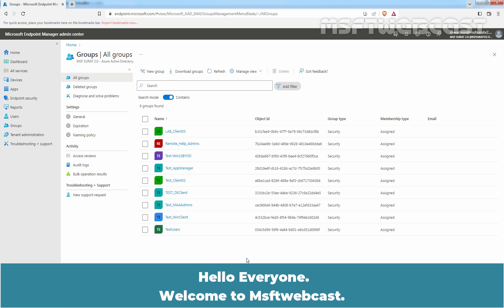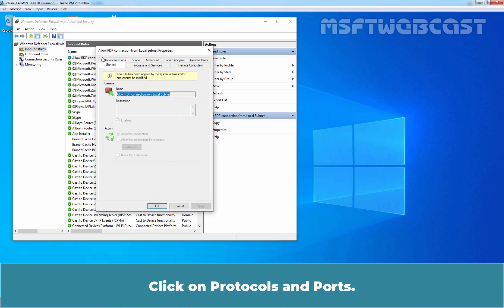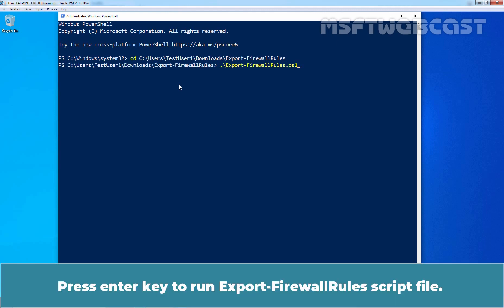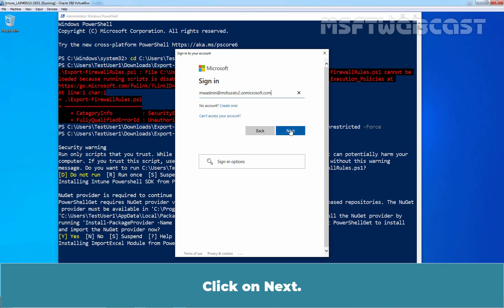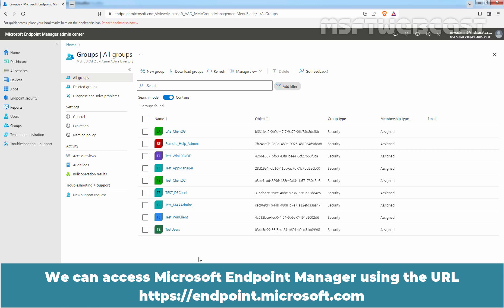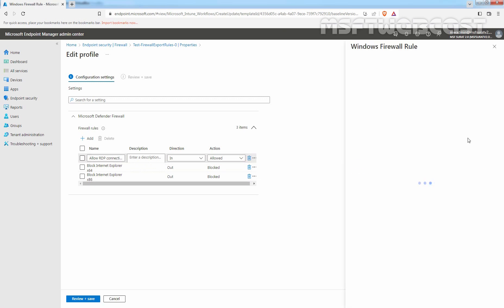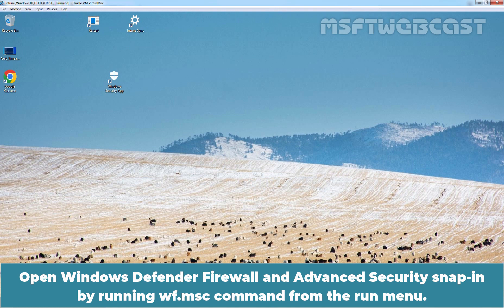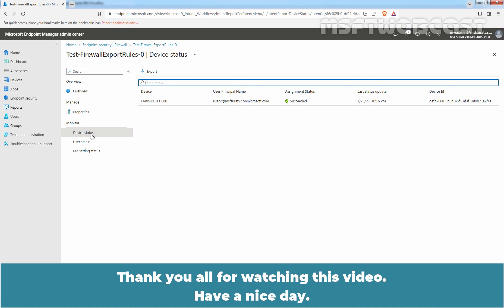59. How to Use Endpoint Security Firewall Rule Migration Tool | Intune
Microsoft Intune Beginners Video Tutorials Series:
This is a step by step guide on How to Use Endpoint Security Firewall Rule Migration Tool to Import Microsoft Defender Firewall Rules into Microsoft Intune.